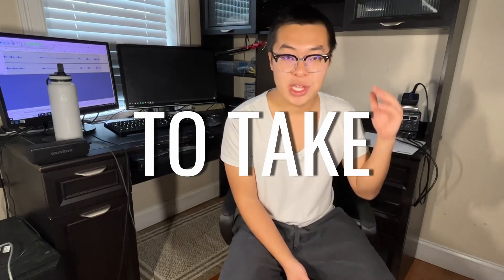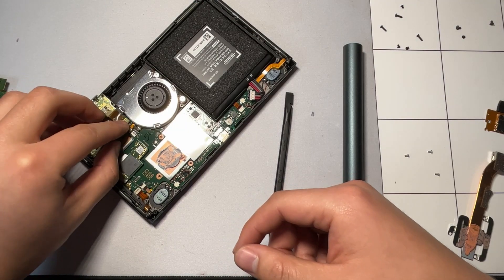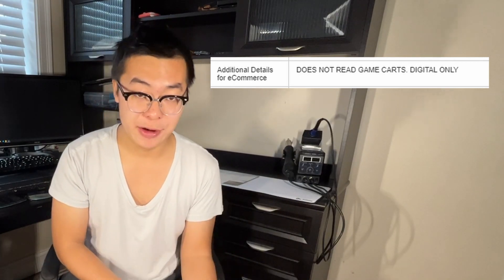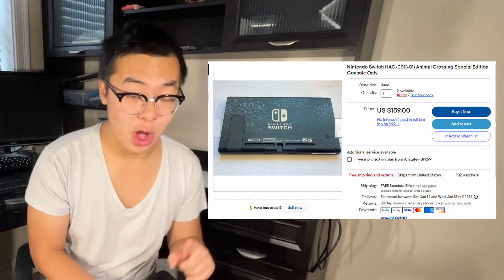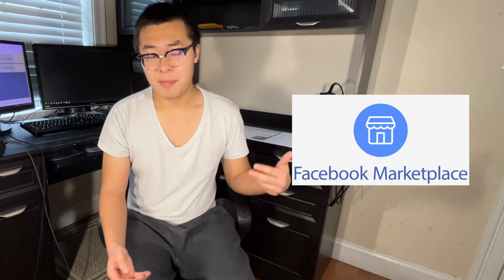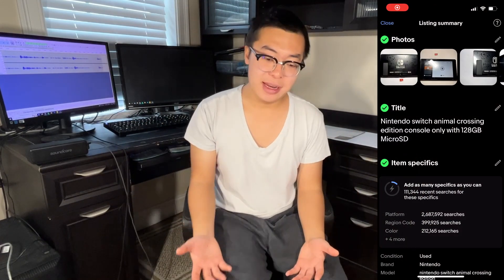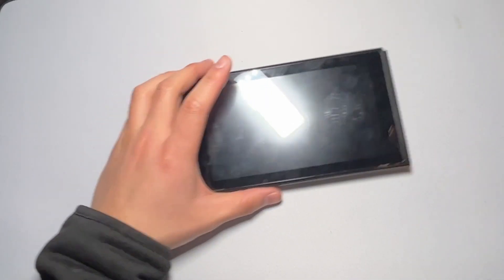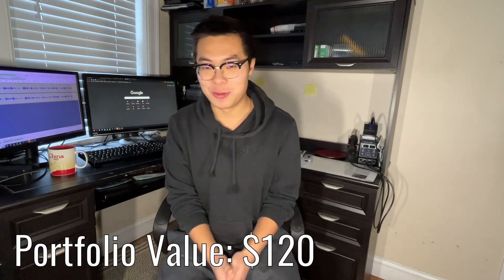Can You Make Money Flipping Electronics? I Started With Just $100. | Broken Repairs Ep. 1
This year I'm going to be documenting everything that I do when it comes to making money flipping electronics. I will start off with $100 and try and see if I can grow it into $1000. Along the way I will be buying, fixing, reselling all sorts of different electronics.

If you ever wanted to learn or see if you could fix electronics or flipping electronics this is the series just for you.

In this episode, I started off with an animal crossing nintedo switch which I purchased for $100 and today I tried to take that switch and repair it to resell it back on eBay.